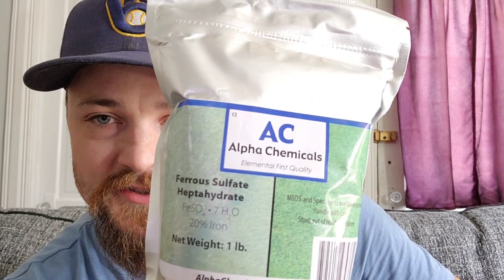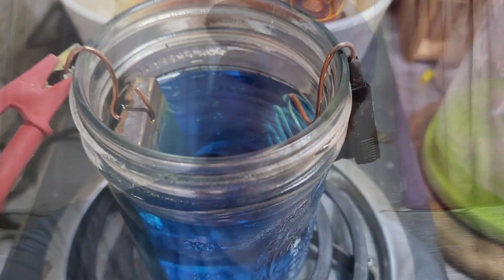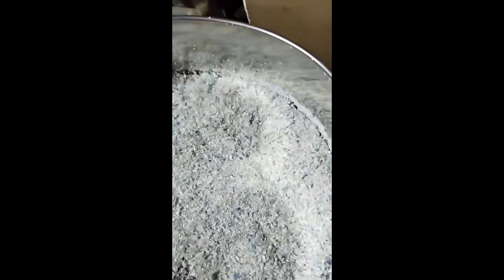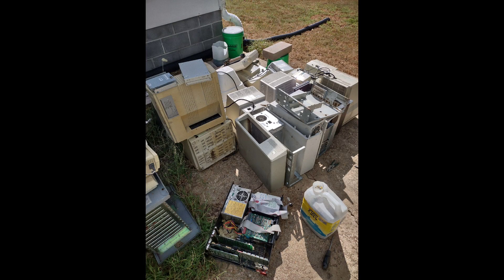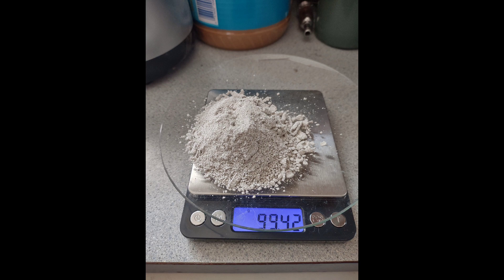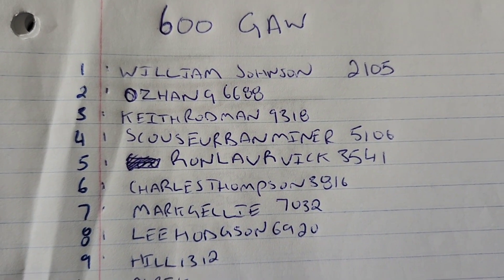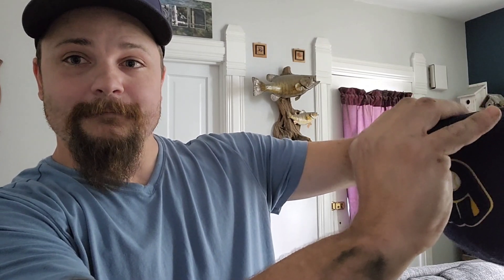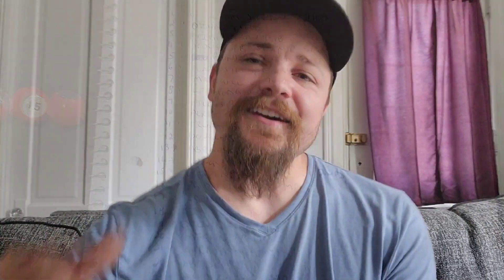Subscriber video!! 600 GAW!! Thanks everyone!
video of the silver cleaning process